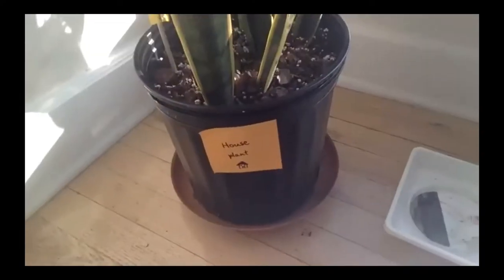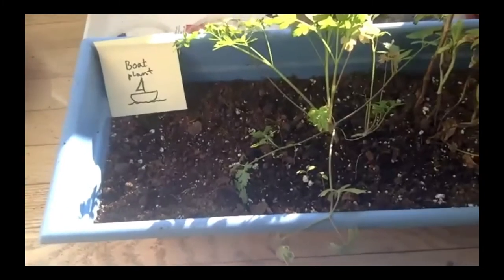5682 Final Project Informercial: “Our Product”